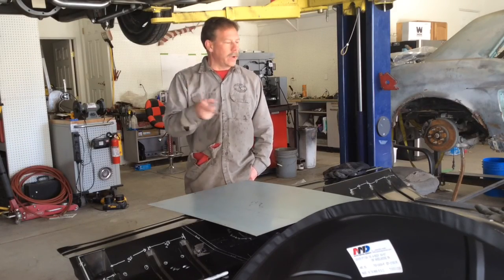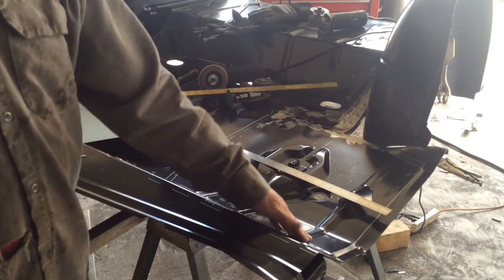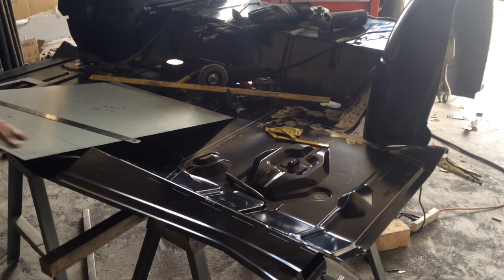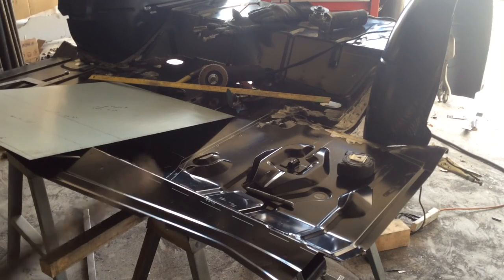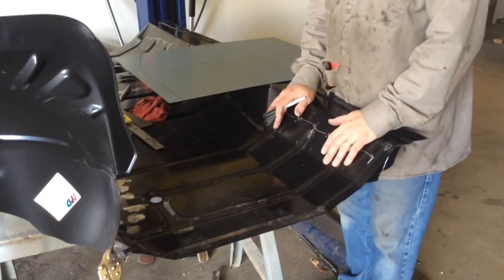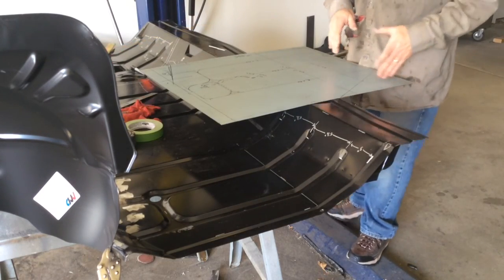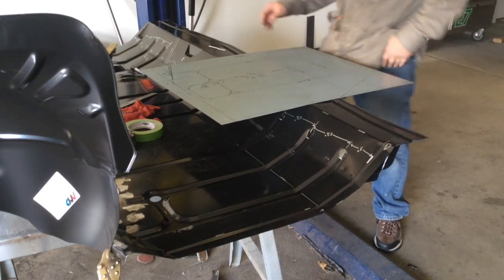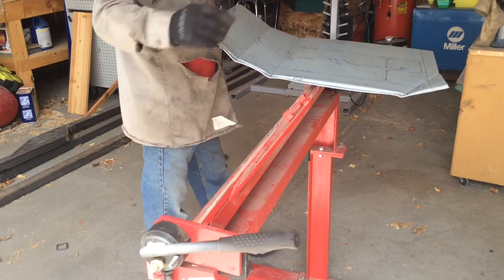Chevelle Mini-Tub and Trunk Floor Pan Modification - Part 2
Making a panel to delete the jack and spare tire mount in the trunk of the Chevelle.